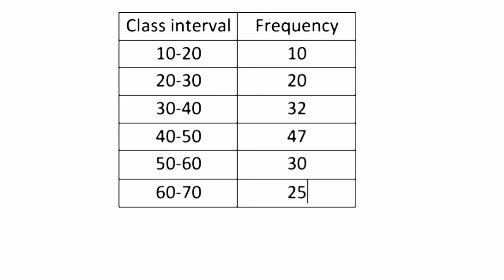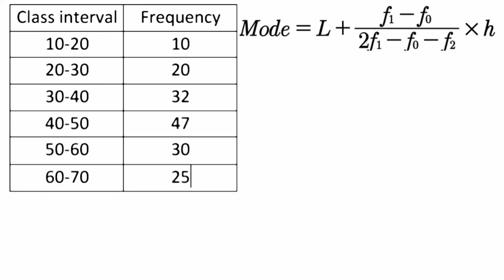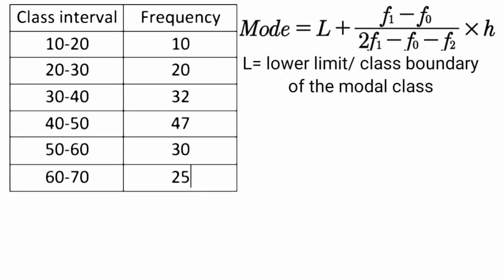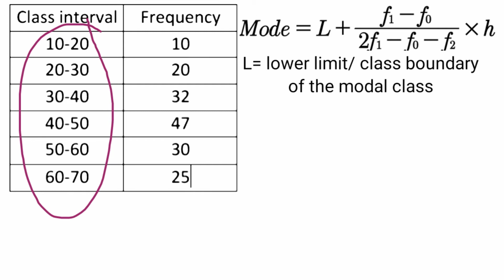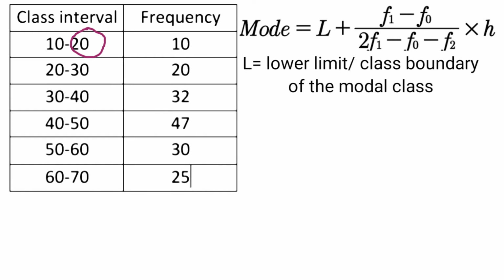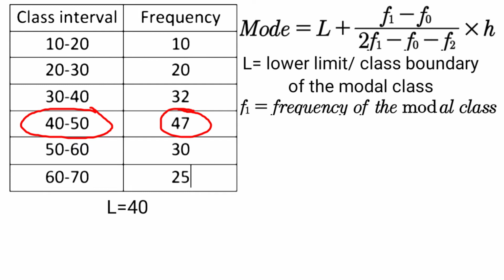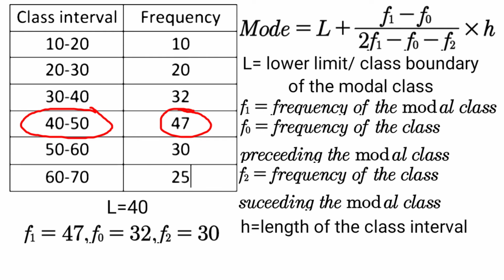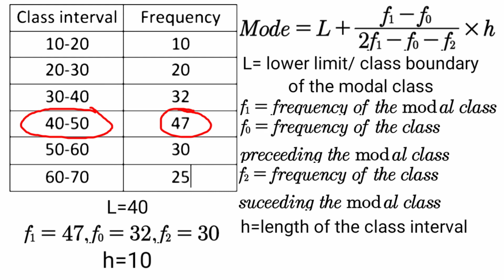Learn Mode | Business statistics | Measure of central tendency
Hello everyone! I am Rashmi and in this video we will discuss about the Mode which is a measure of central tendency.
Mode is a very trending topic of statistics. The highest occurred frequency of a distribution is called Mode. Mode is not unique, we can get more than one value as a mode.
In the question, class interval is given along with the frequency. Then we select the highest frequency and proceed so far.